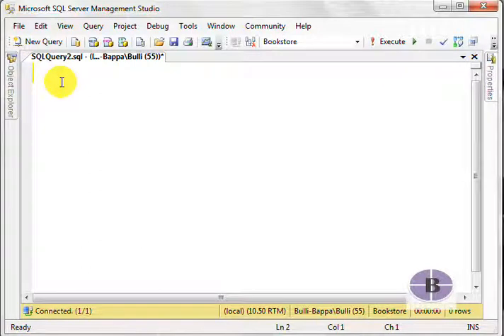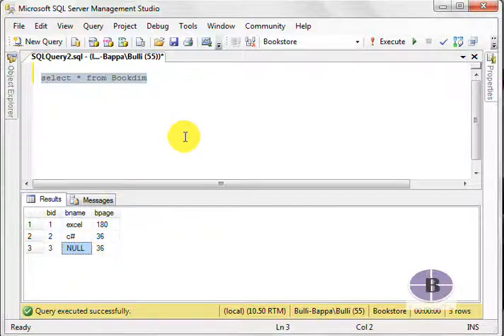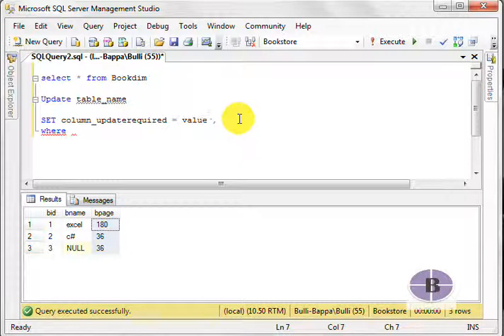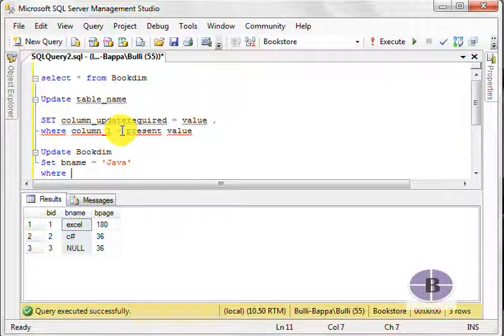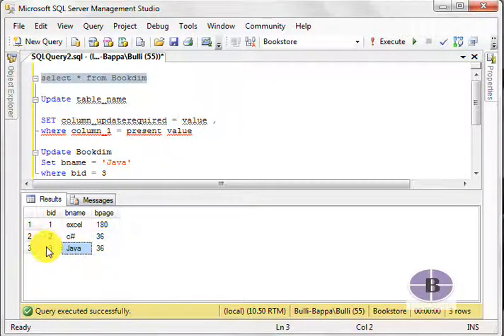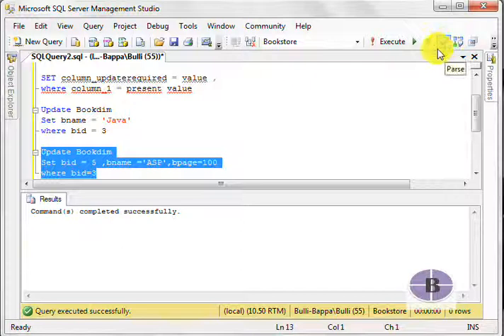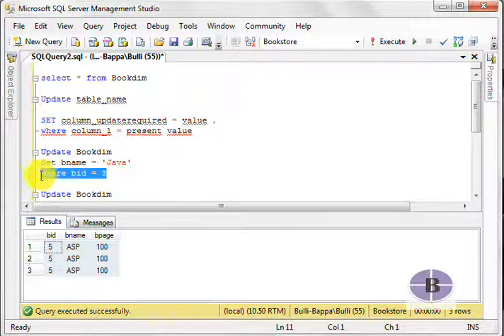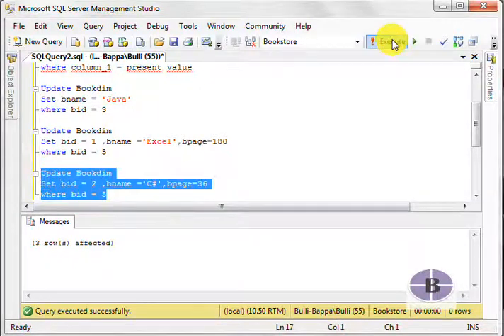Microsoft SQL Server Tutorial For the beginners - How to Update the data in tables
This video tells us how to update the data in the tables in the SQL server, TSQL